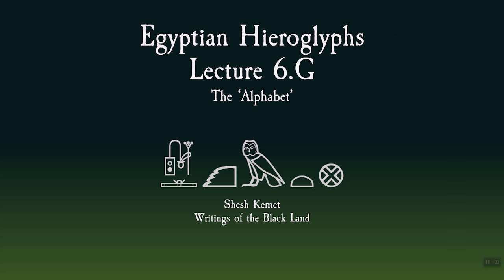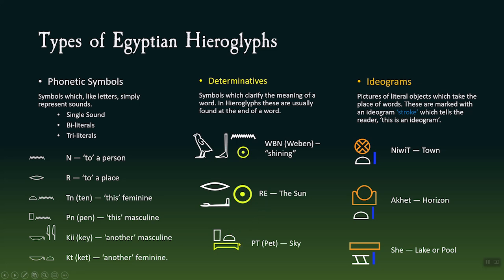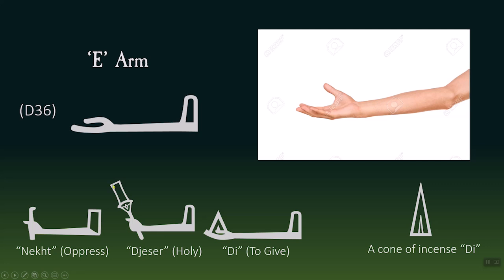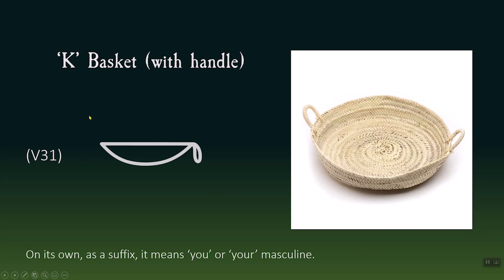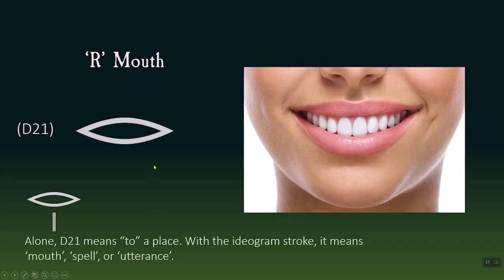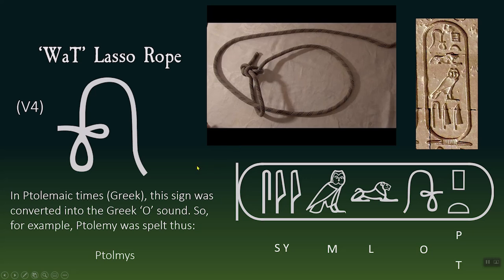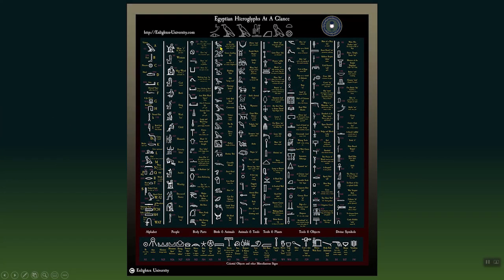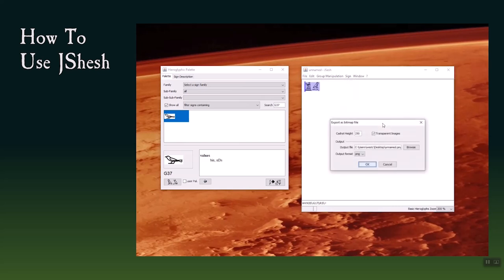How To Read & Write Egyptian Hieroglyphs pt.1 (Lecture 6.G)